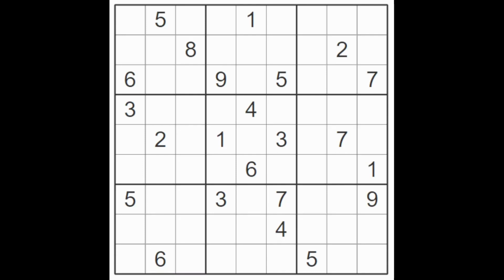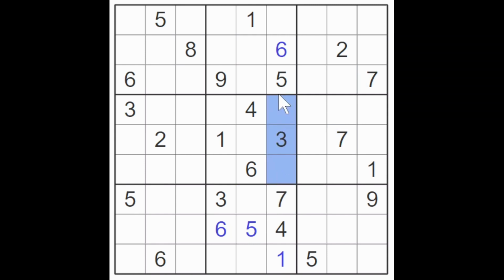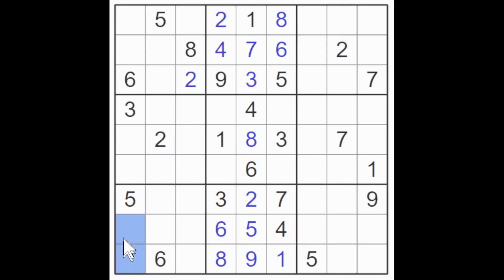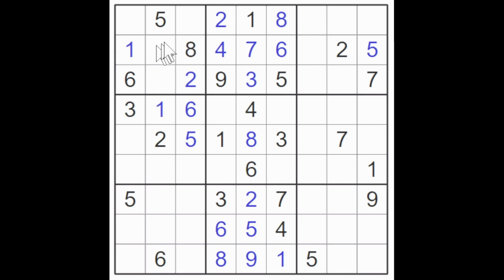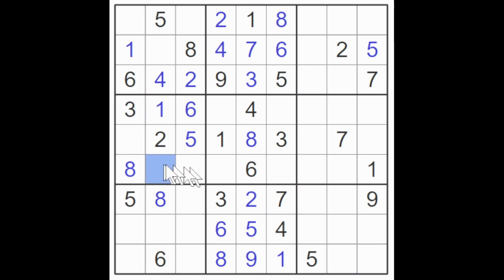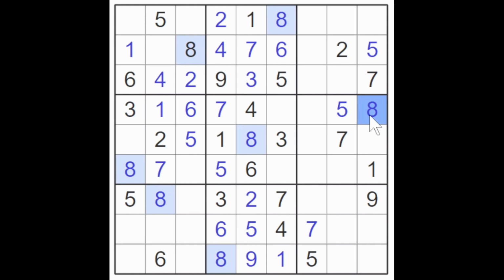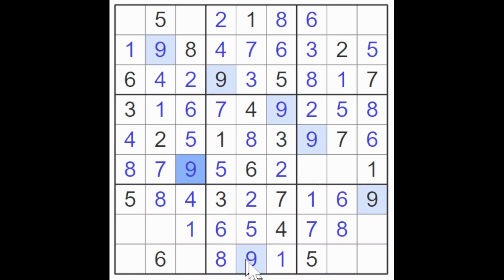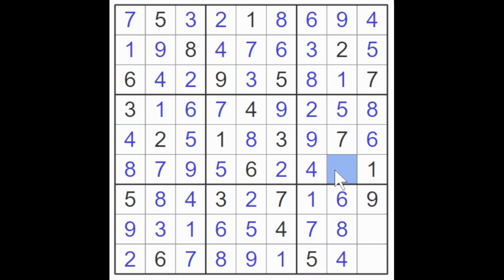Merry Christmas to you if you're celebrating!